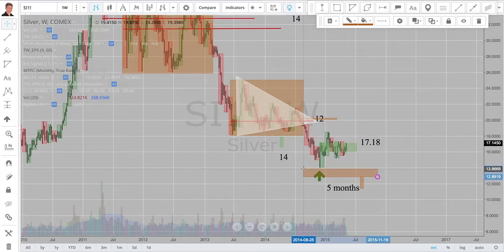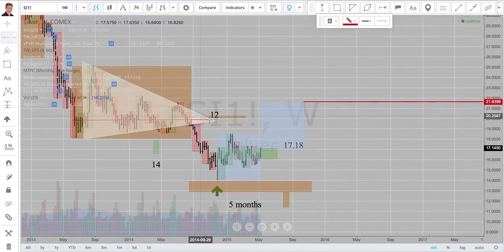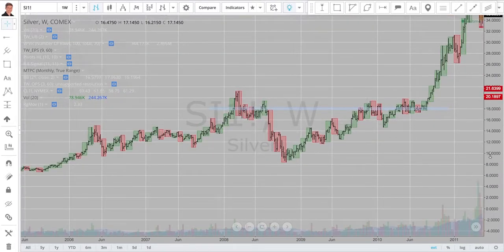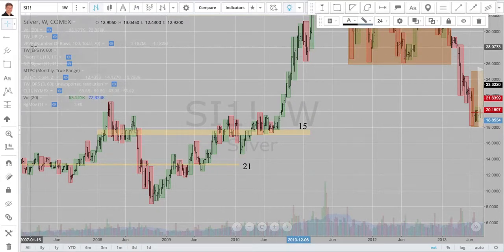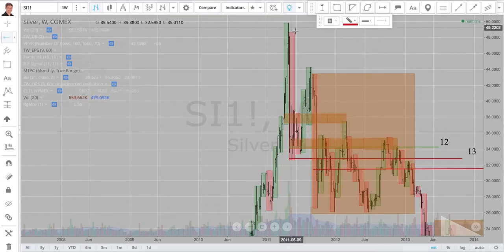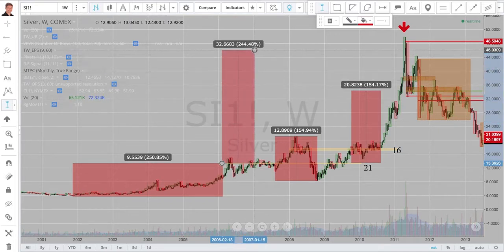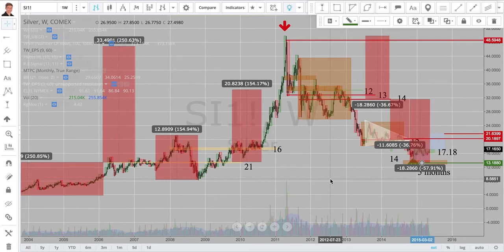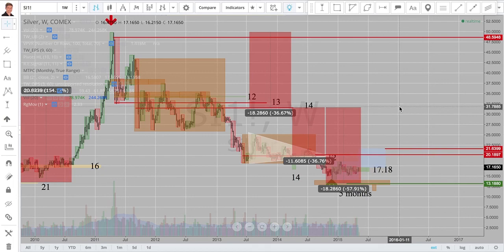Tim West, part 2, analyzes Monthly Silver Chart May 13, 2015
Tim West, publisher of educational charts at TradingView.com, explains where silver prices are in their ever changing cycle from accumulation to distribution.  Silver sits at $17.14/oz now, but it was near $50/oz in 2011 and was near $4/oz in 2001.  Tim describes how to calculate the trend and let the market tell you how far it needs to move in both time and price in order to balance itself out.  This is part 2 of a 2 part video.